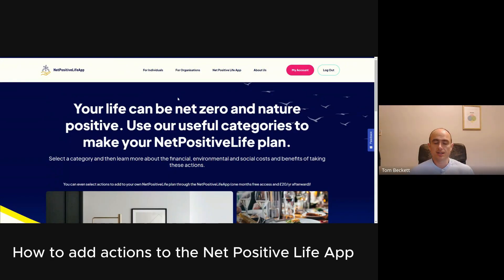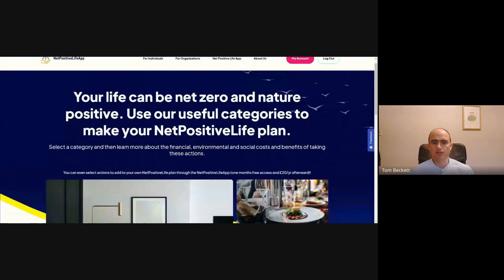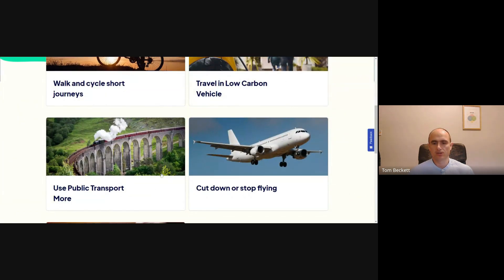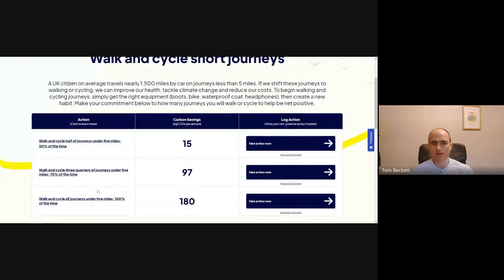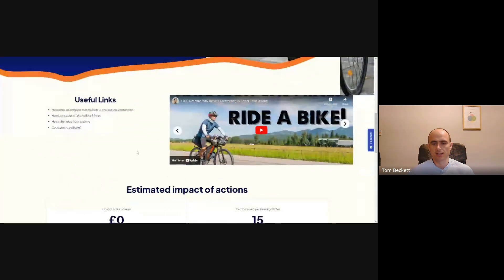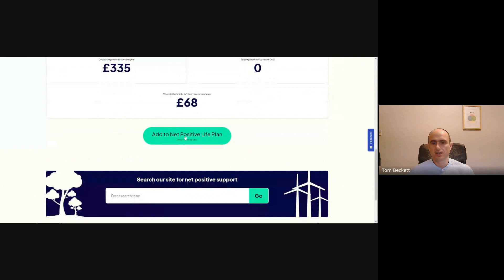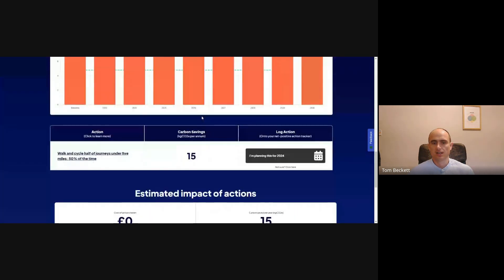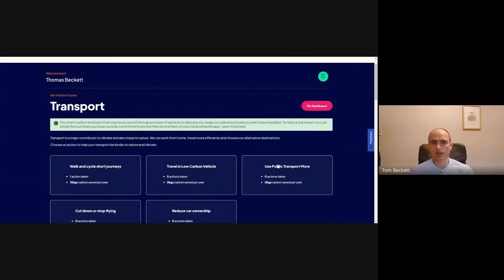How to add actions to the NetPositiveLifeApp from public pages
Short video to explain how a user may find actions to take and then put them into their net positive life plan, in the net positive life app (see more below).

Ever wondered if you're doing enough for the planet? Fear not! At Better Century, we believe in tackling climate problems with a positive attitude, recognizing that every effort, big or small, contributes to the solution.

That's why we've created the NetPositiveLifeApp.

This tool empowers individuals to embrace informed decision-making on the journey to net positive for nature and climate, by planning a series of science based actions over the next few years. This gives the real impact of your choices, from carbon and nature impact savings to costs and savings of implementing a decision.

Here's how it works:

On the app you start with the baseline carbon footprint of an average UK citizen. Then, choose an area you’d like to reduce your carbon footprint, discover actionable steps, learn their impact, and plan your net positive journey. Log your actions and intentions to witness your cumulative positive impact over time. 🌱📊

The NetPositiveLifeApp is an excellent tool to grasp the real possibilities of what you can do for nature and climate. Together, let's create an environment where all life thrives, check it out today!